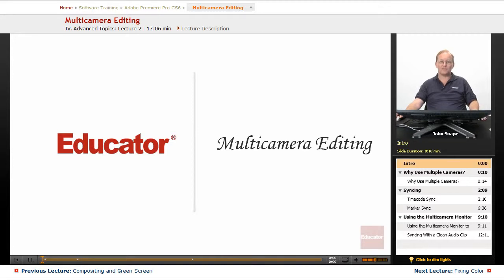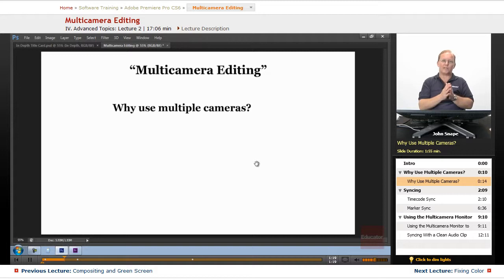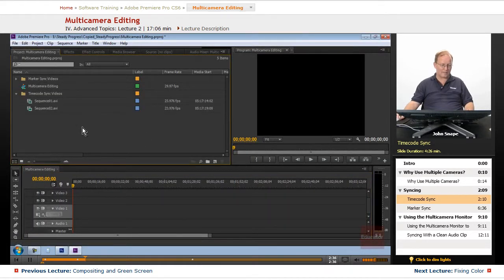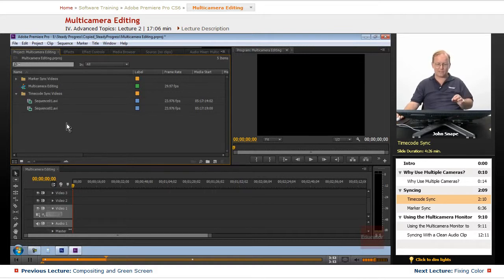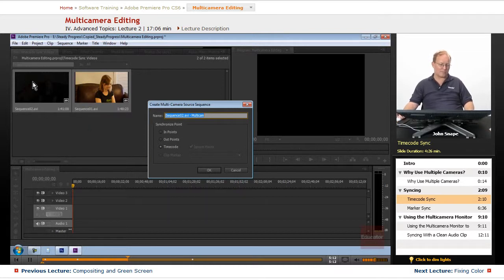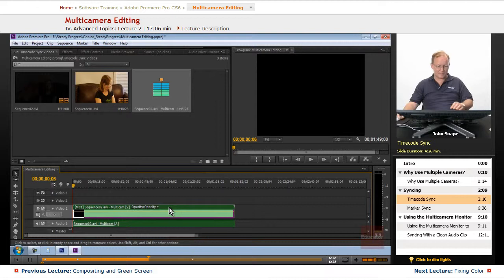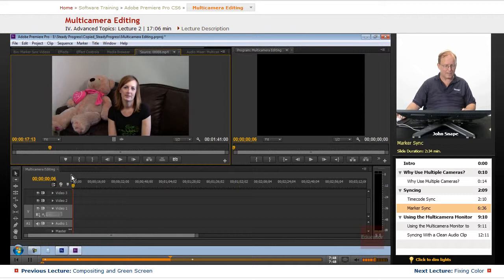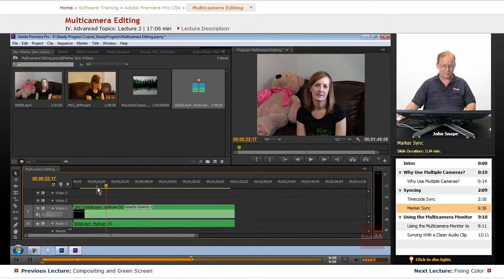"Multicamera Editing" | Adobe Premiere Pro CS6 with Educator.com